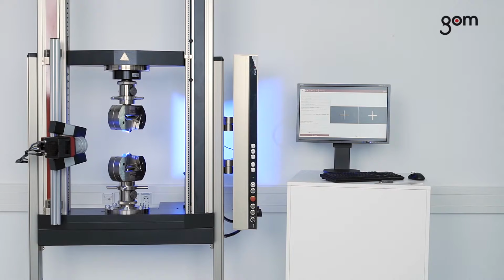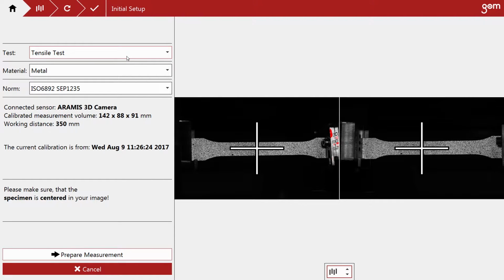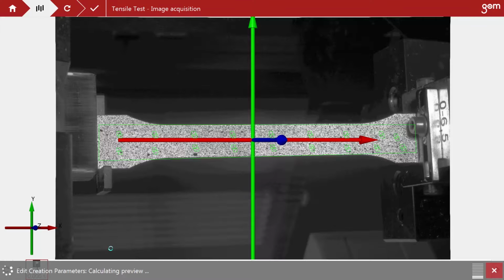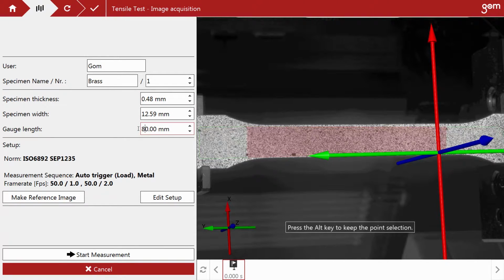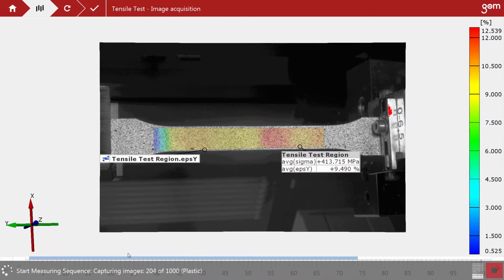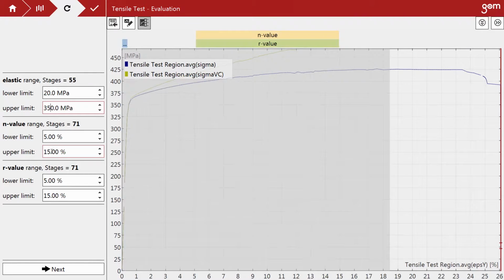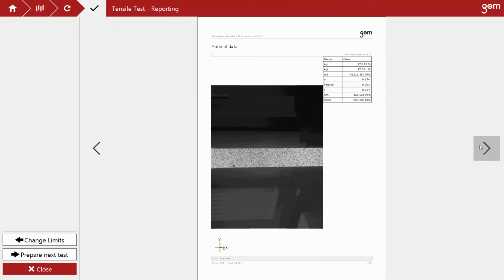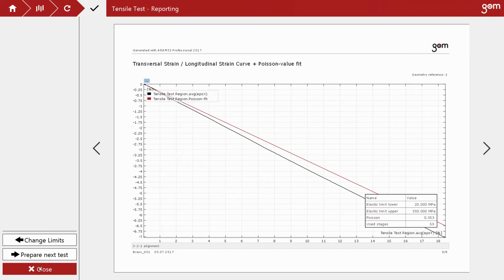What's New GOM Software 2017 - Interfaz Kiosk ARAMIS para pruebas de materiales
Con la Interfaz Kiosk ARAMIS, GOM proporciona una nueva interfaz de usuario para la evaluación de pruebas de tensión. De esta manera, los procedimientos de prueba estandarizados se pueden llevar a cabo rápida y fácilmente. (tick)